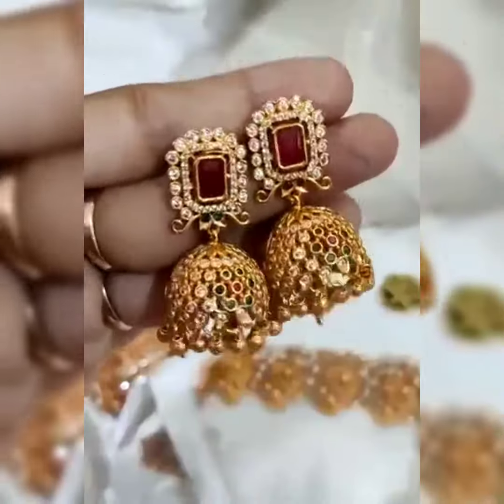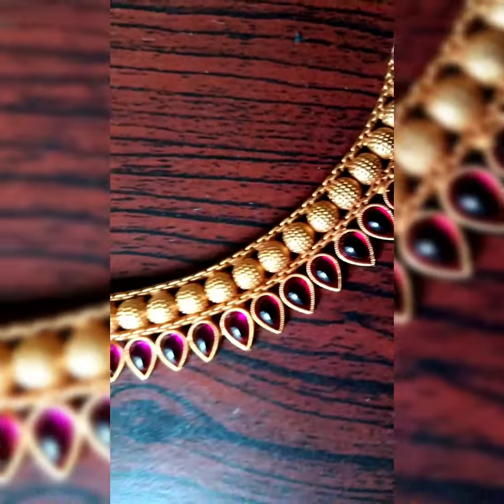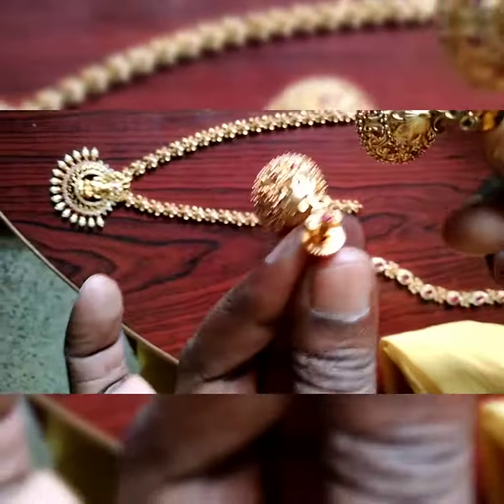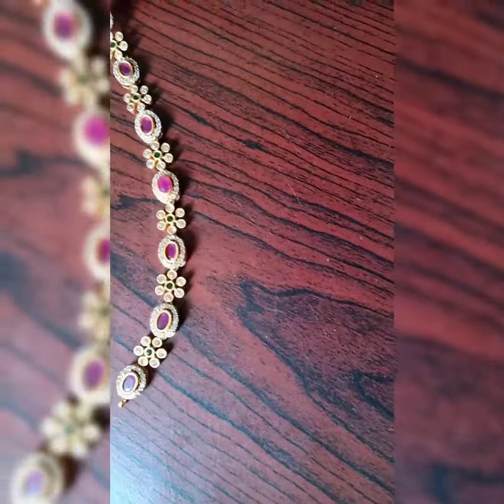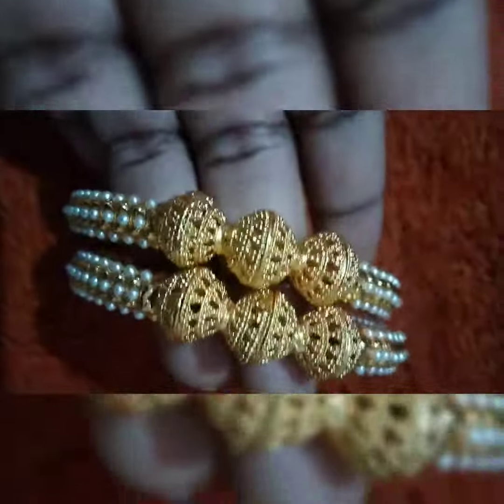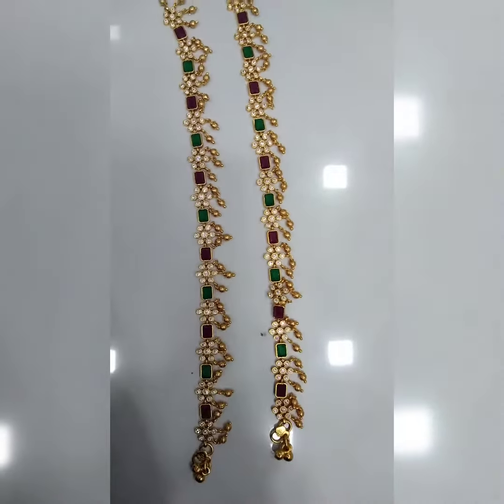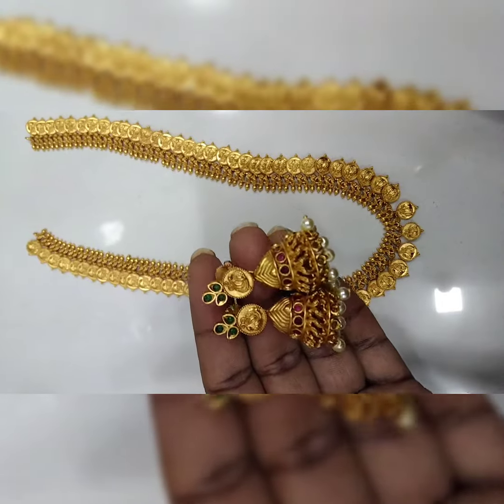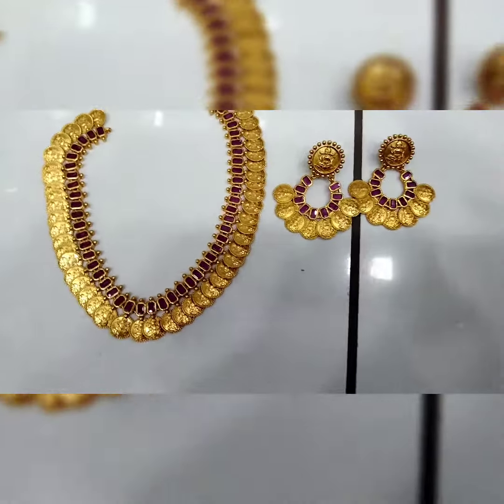Jewellerys opening video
Thanya fashion from manufacturer's

📞📞DM or what's up us for price enquiry 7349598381

No COD

We accept phone pay Google pay & bank transfer

Please follow us for latest collection